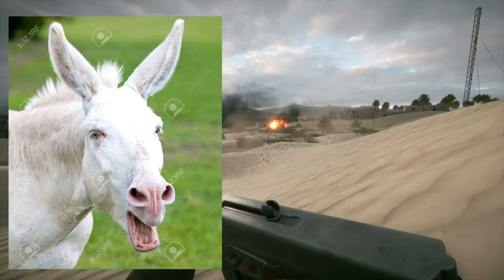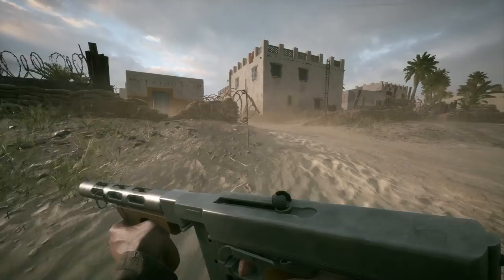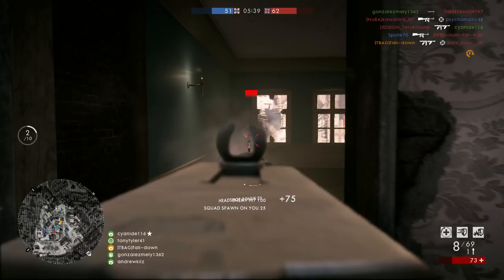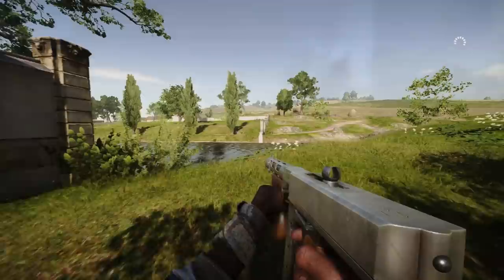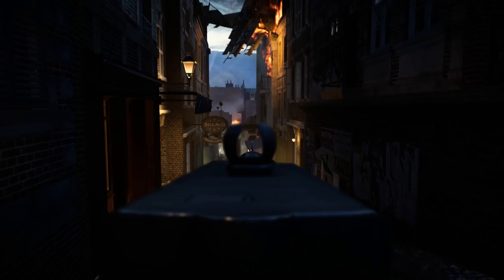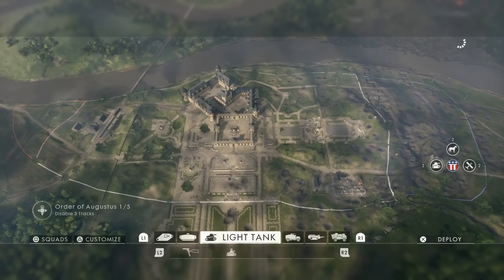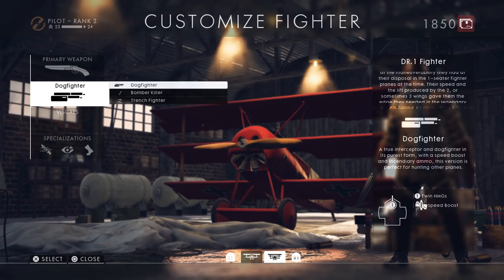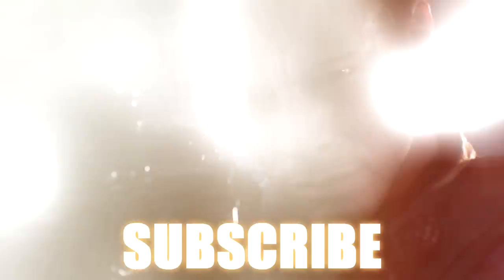SECRET HANGAR ON LONDON CALLING? | Battlefield 1 Hidden Details (PART 20)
In this very last BF1 details video we go over some very cool hidden details. some of them went under our noses for a long time! ENJOY! :D